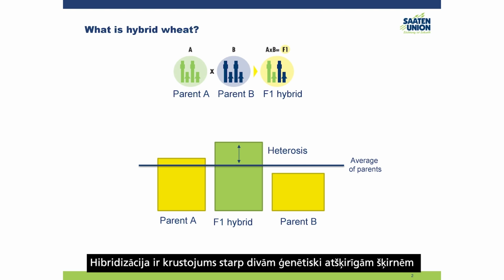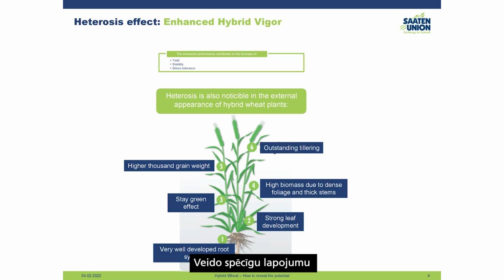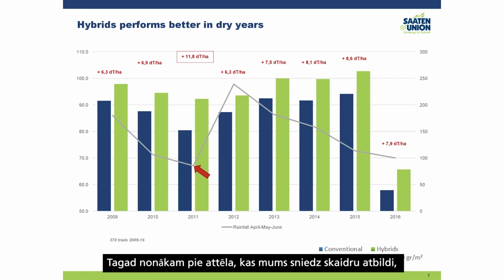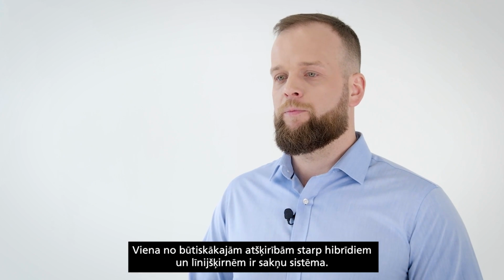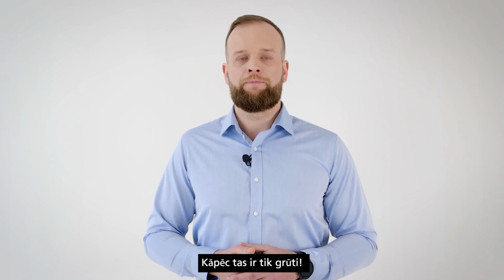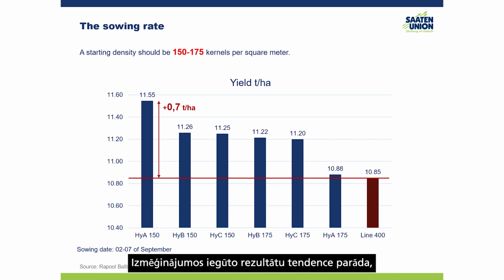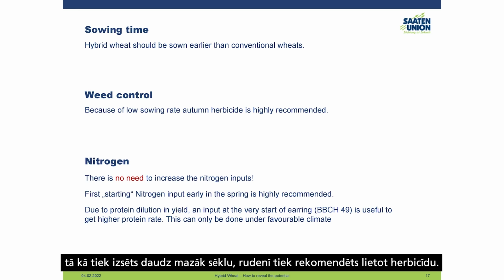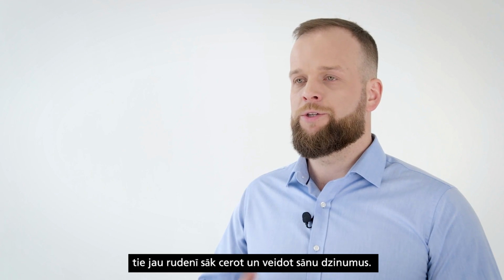Rapool un Saaten-Union seminārs 2022 | N. Šilingis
Rapool un Saaten-Union seminārs 2022 🌱
‣ Referenti: N. Šilingis, Graudaugu produktu grupas vadītājs Rapool – Ring pārstāvniecībā Baltijas valstīs.
‣ Tēma: Hibrīdie kvieši- kā atklāt to ģenetisko potenciālu.

Hibrīdie kvieši ir viens no jaunākajiem sasniegumiem graudkopībā, kam ir milzīgs potenciāls īpaši klimata pārmaiņu fona apstākļos. Bet tas joprojām nav populārs kultūraugs lauksaimnieku laukos. Šajā video jūs uzzināsiet, kāpēc tā ir un kas jādara, lai atklātu hibrīdo kviešu ģenētisko potenciālu.